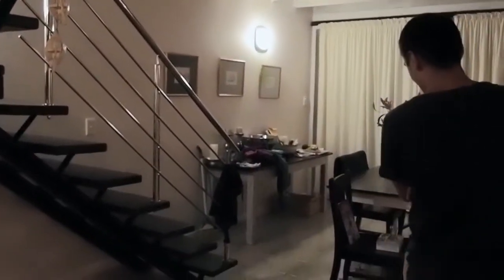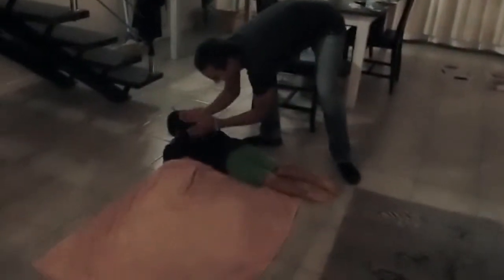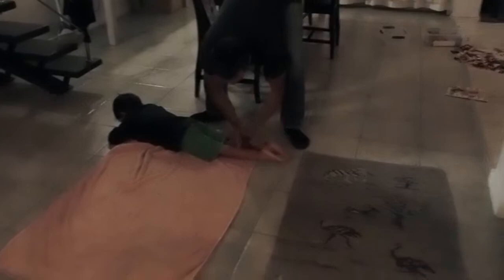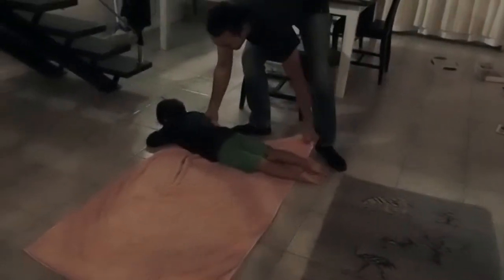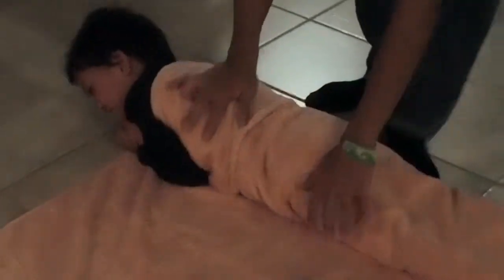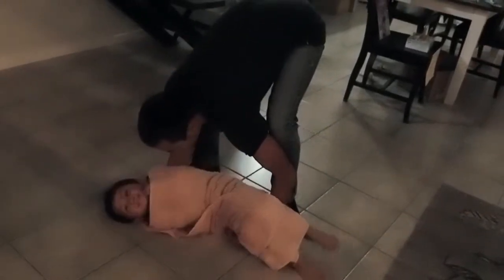sausage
making sausages for dinner